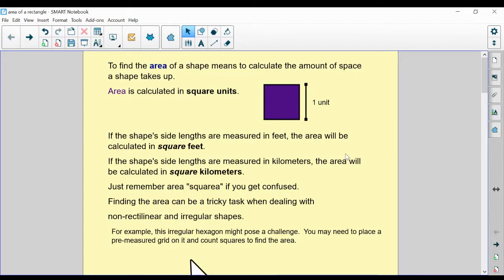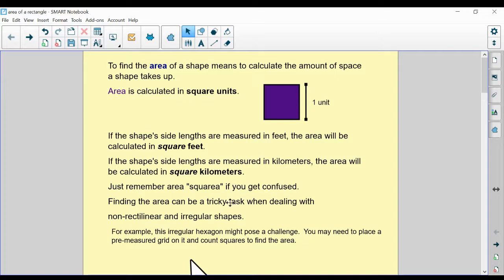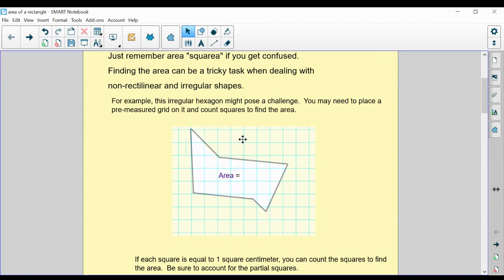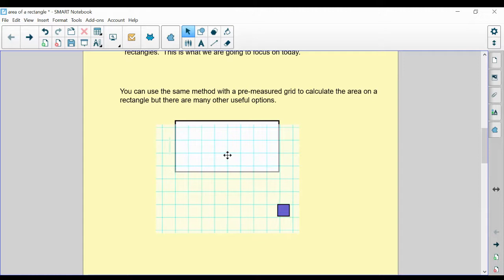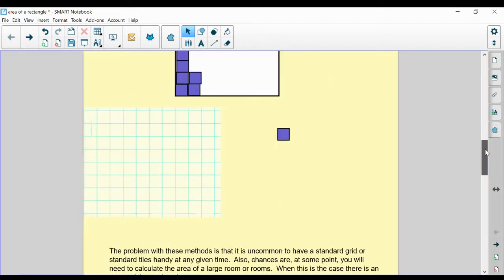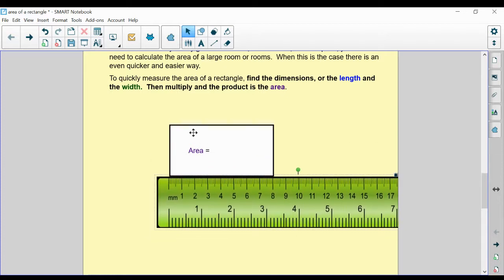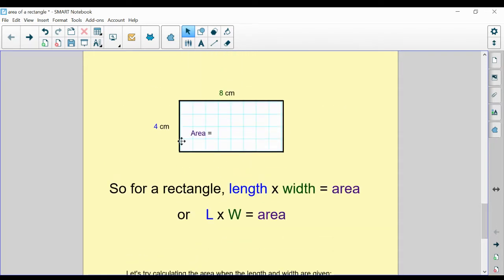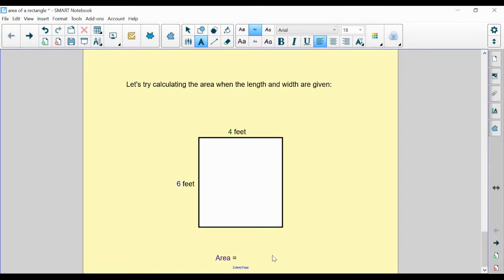Area of a rectangle.